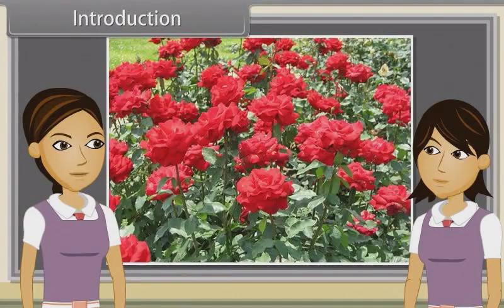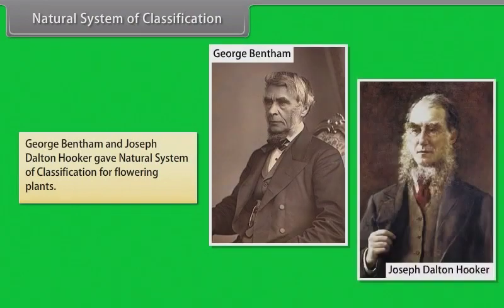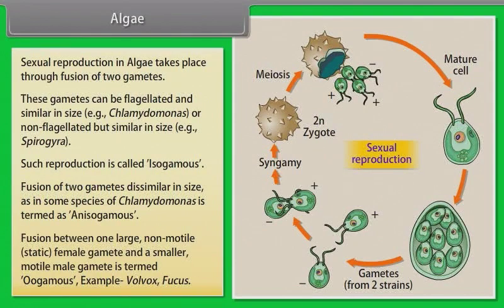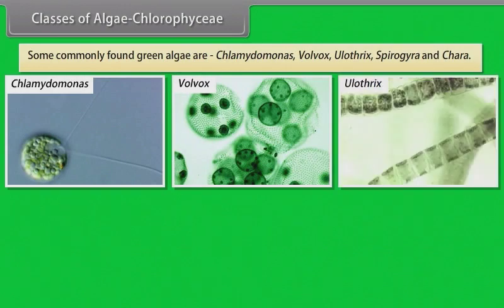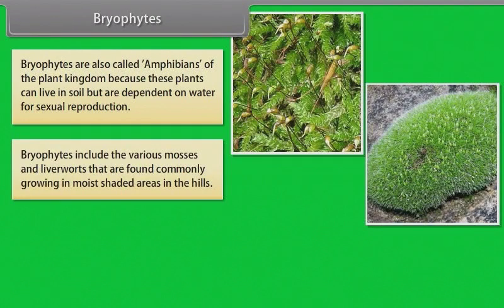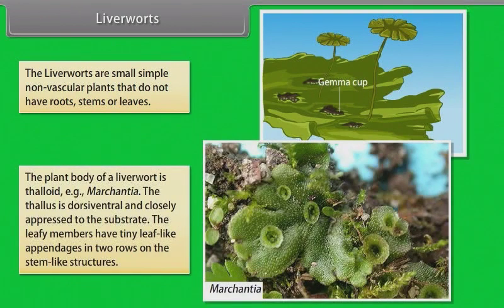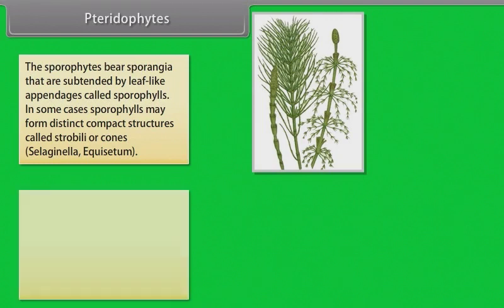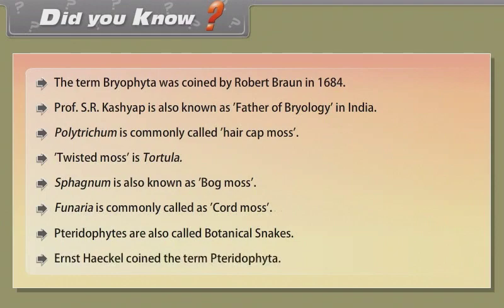11TH GRADE - BIOLOGY - PLANT KINGDOM- PART 02